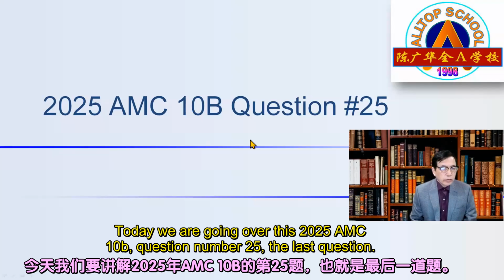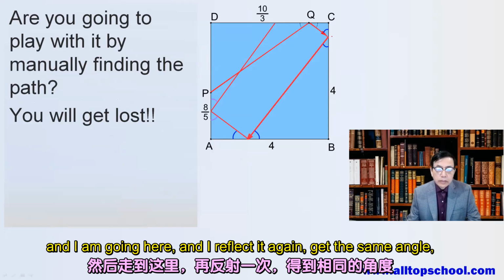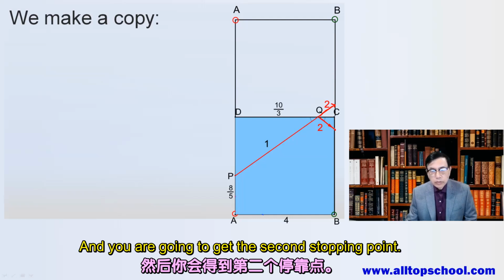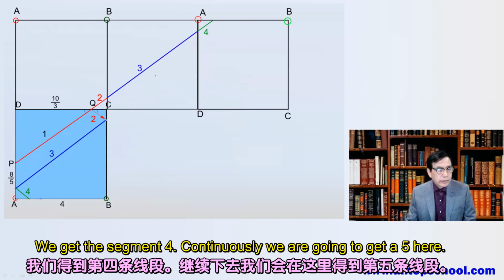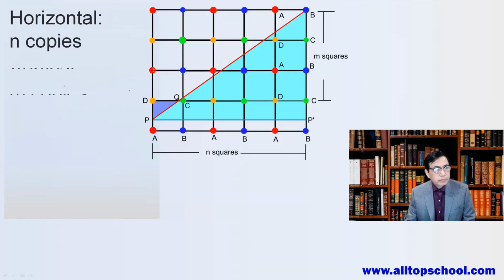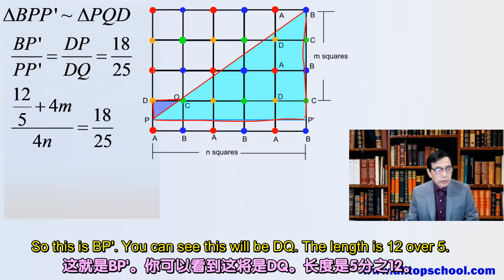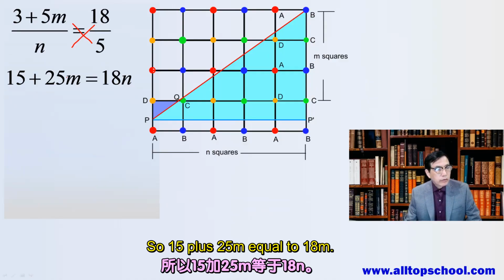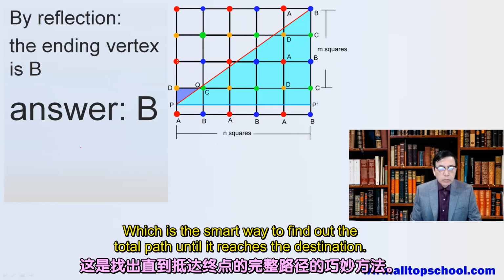2025 AMC 10B Question #25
Shoot the ball across the billiard table. It will bounce off the cushions, changing direction each time it hits a rail, until it finally drops into a pocket. Can you predict which corner it will reach?
The explanation for this competition question will solve the mystery.